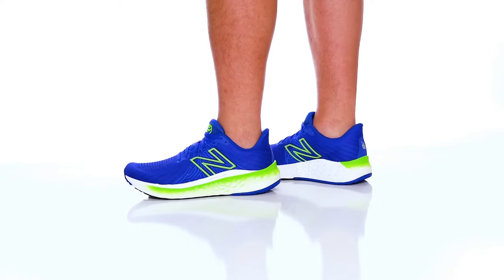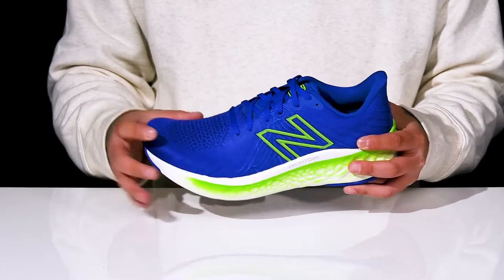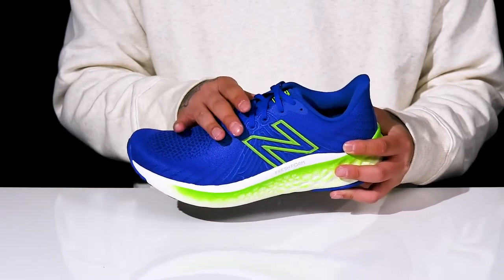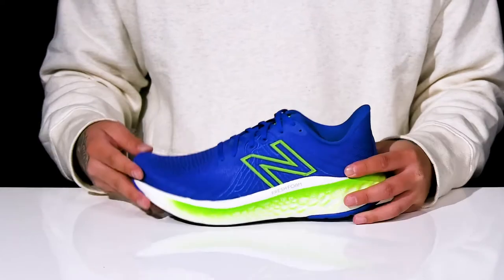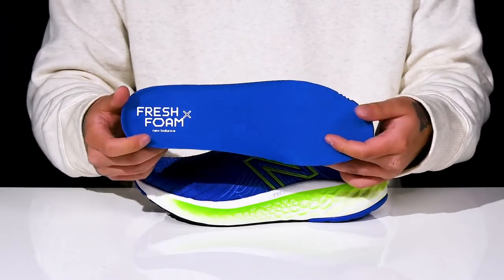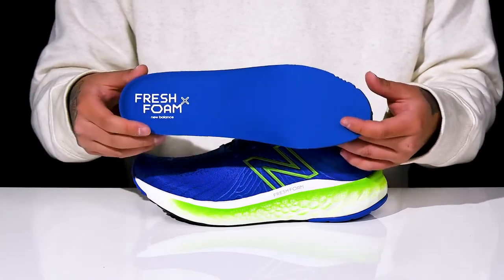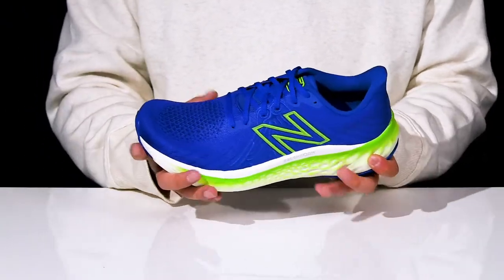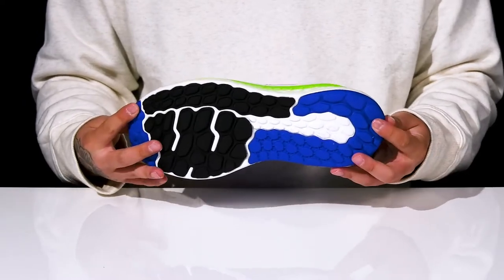New Balance Fresh Foam X Vongo v5 SKU: 9726002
Go the distance in the New Balance ® Fresh Foam X Vongo v5 sneakers.
Fresh Foam X midsole delivers a cushioned Fresh Foam experience for incredible comfort.
Padded tongue and collar for added support.
Hypoknit upper designed to provide strategic areas of stretch and support.
Branding on upper.
Synthetic outsole.
Imported.